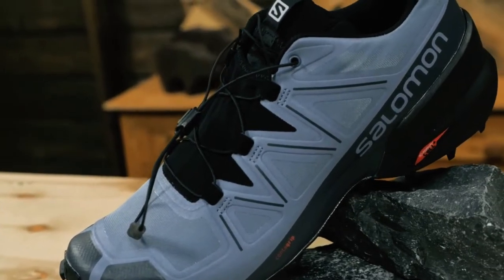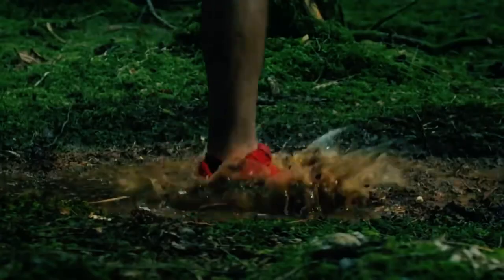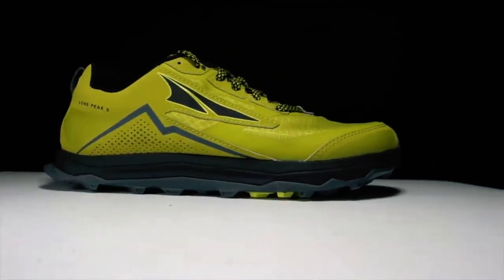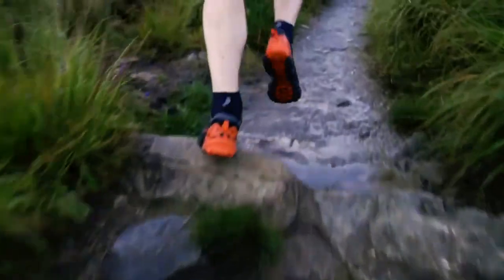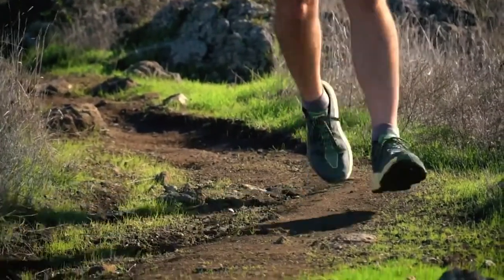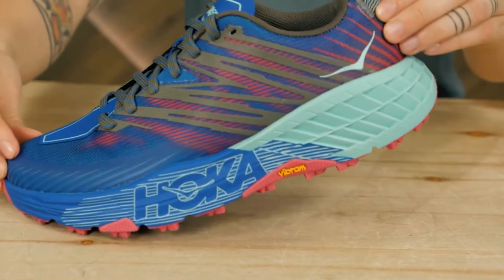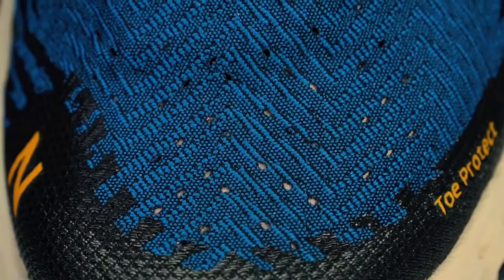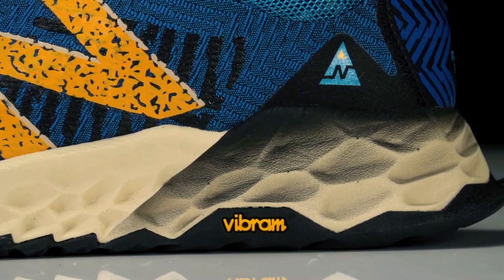Best Trail Running Shoes 2024 (don’t buy one before watching this)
The world of trail running shoes continues to evolve, offering a diverse array of options to cater to various terrains and preferences. From enhanced cushioning to improved traction and durability, these trail running shoes provide the necessary tools for outdoor enthusiasts to conquer challenging paths and embrace the beauty of nature.

Links to the "Best Trail Running Shoes 2024" are listed below.

► Salomon Speedcross 5

► Altra Lone Peak 5

► La Sportiva Bushido II

► Hoka One One Speedgoat 4

► New Balance Fresh Foam Hierro v6

2) 🔔Turn ON AII Notifications🔔